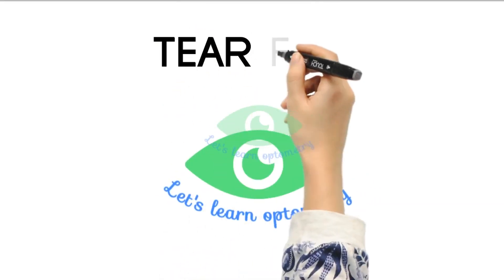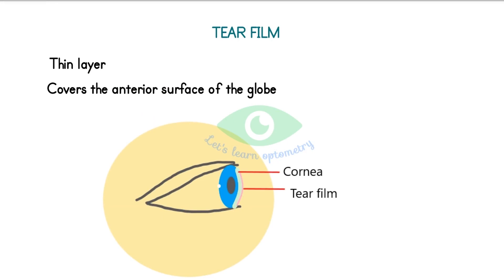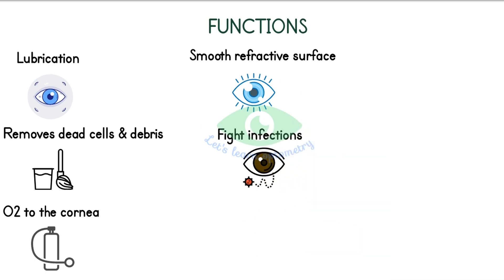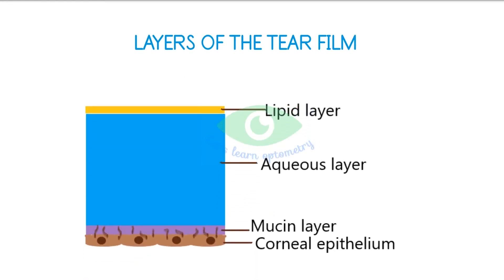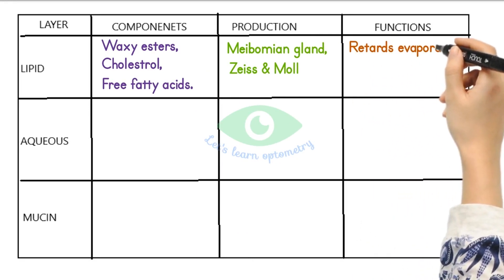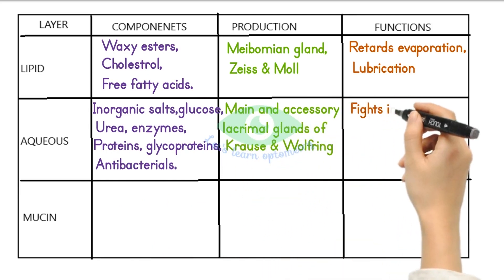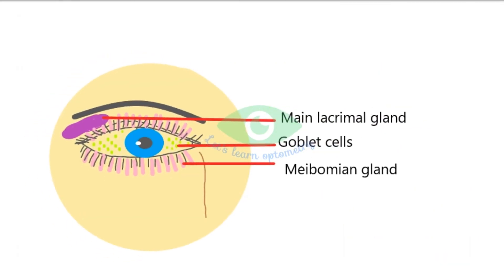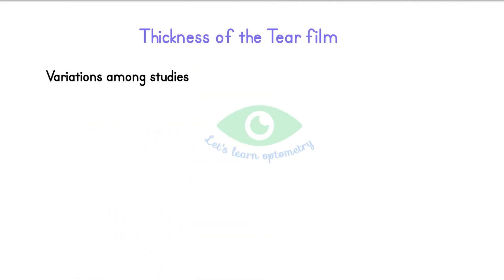TEAR FILM AND ITS FUNCTIONS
Hi!
This video is about the tear film and its functions.